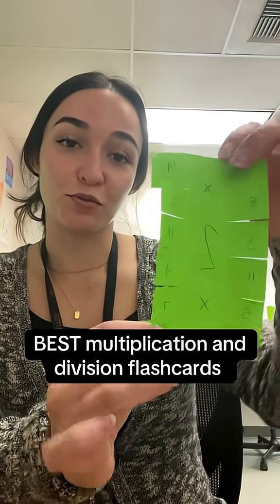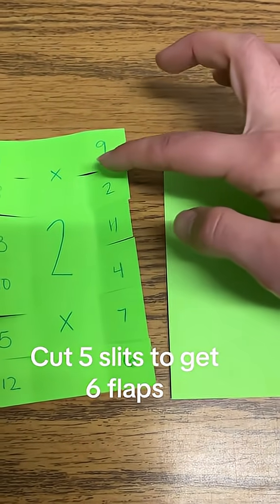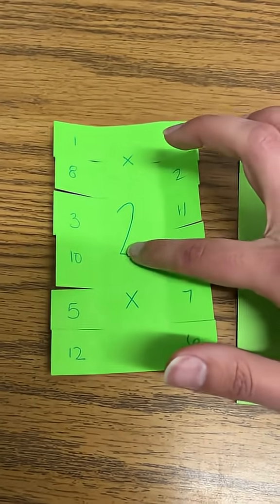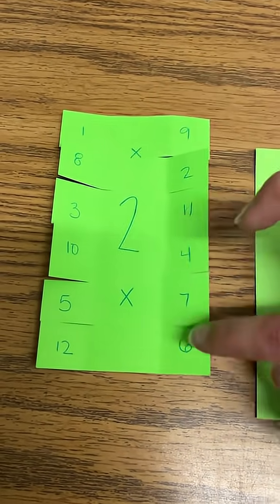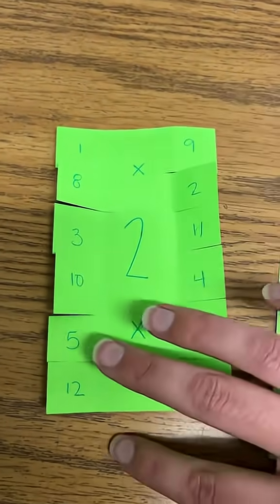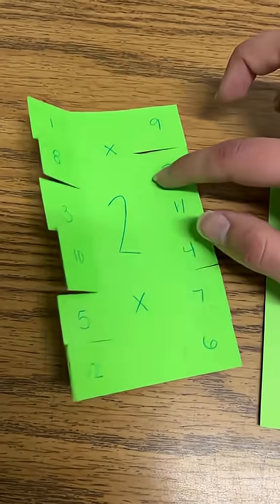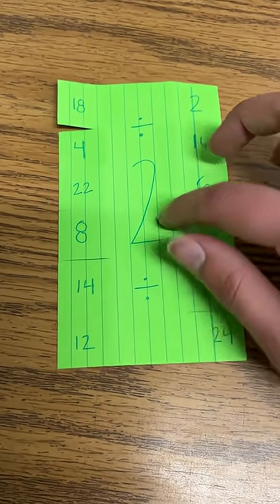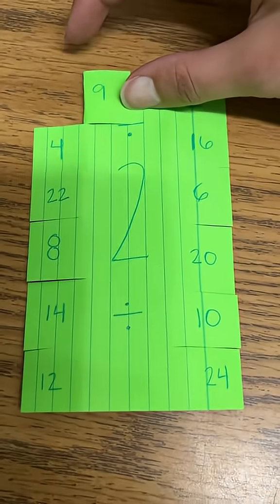Game-Changing Flash Cards for Math!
Shared by @missvowel — these multiplication and division flash cards are super simple to make and incredibly effective. Great for review, centers, or just making math a little more fun!